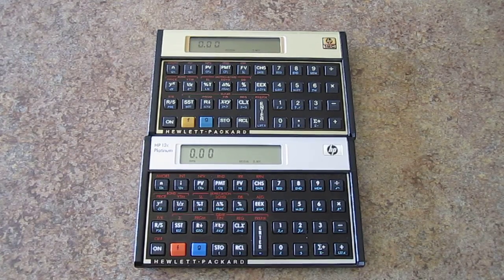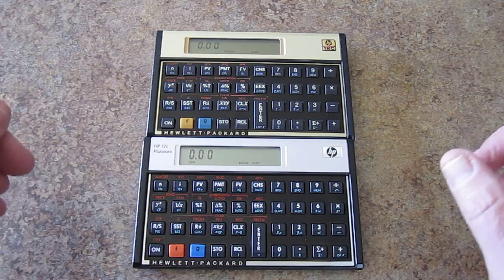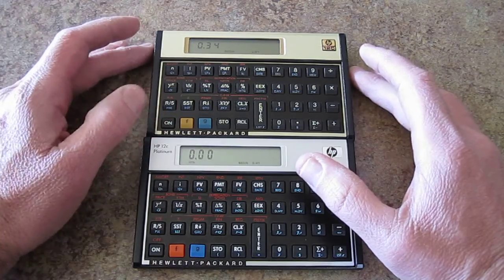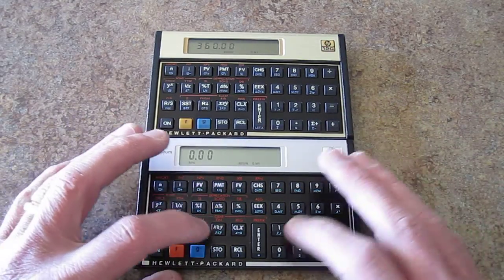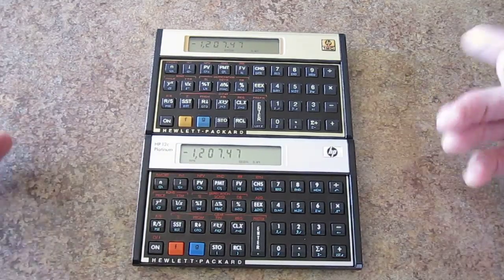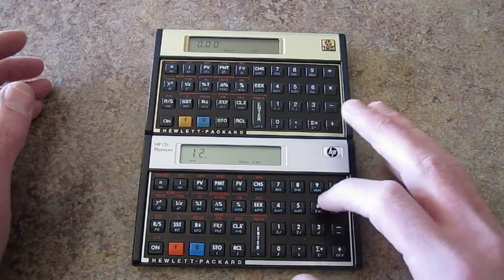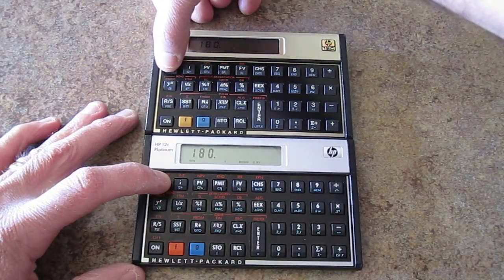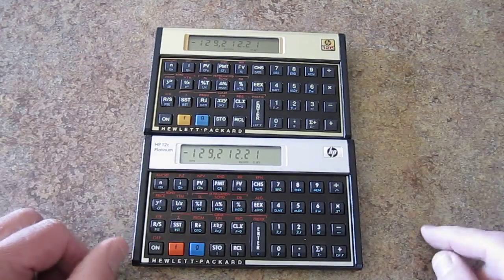HP 12c vs HP12c Platinum - amortization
This shows how the HP12c is faster than the HP 12c Platinum in an amortization calculation